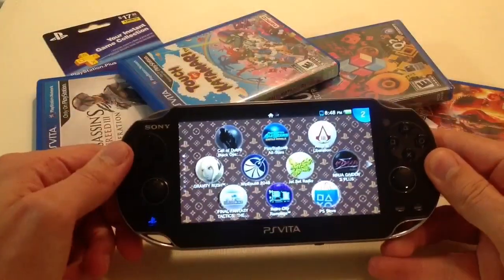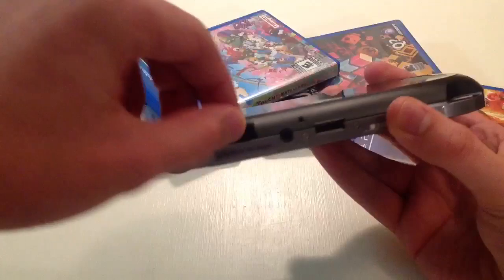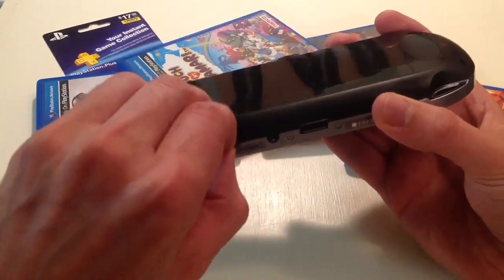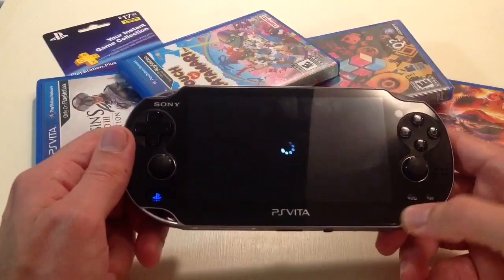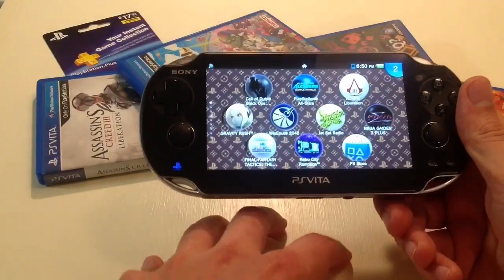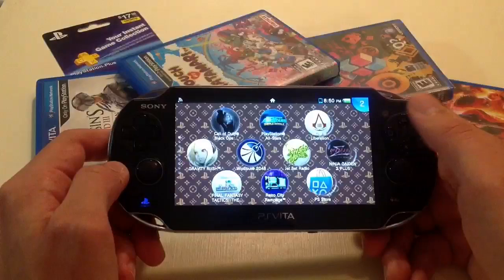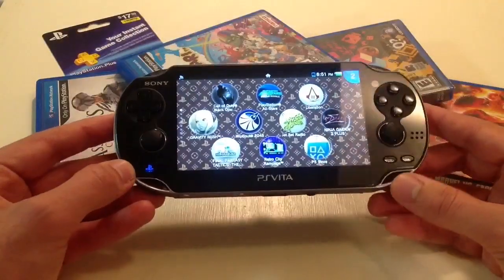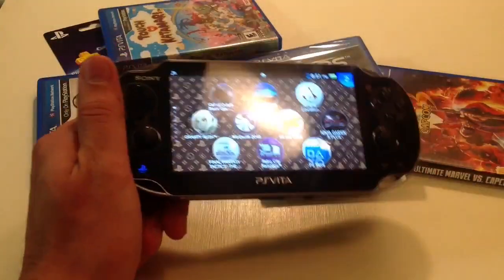HOW TO Insert PS Vita Memory Card + New Sony Rumors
There are new rumors that Sony will be reorganizing their PlayStation Vita Memory Card pricing. They are explained in-depth towards the end of the video :)